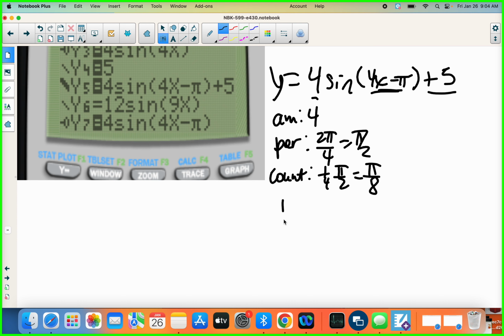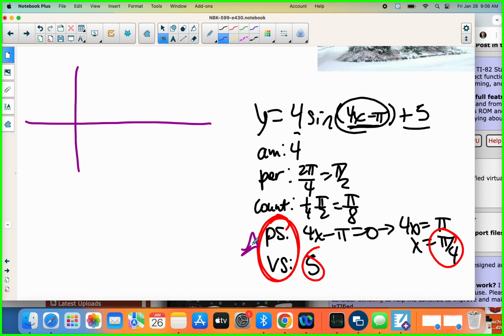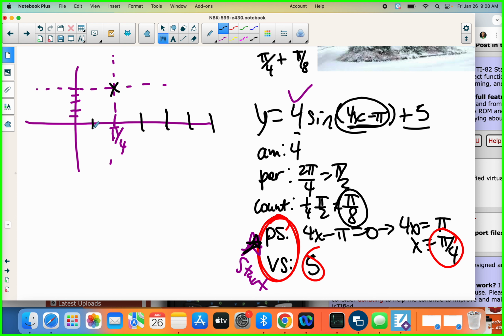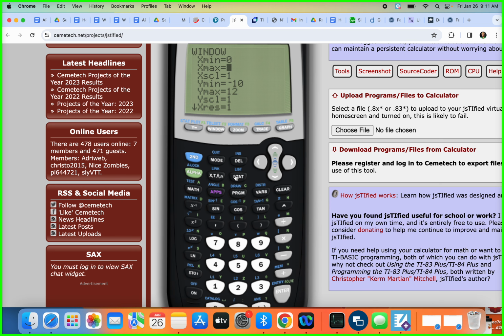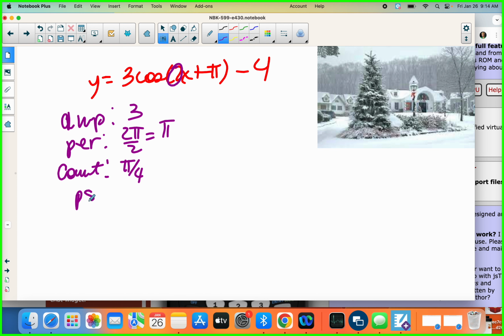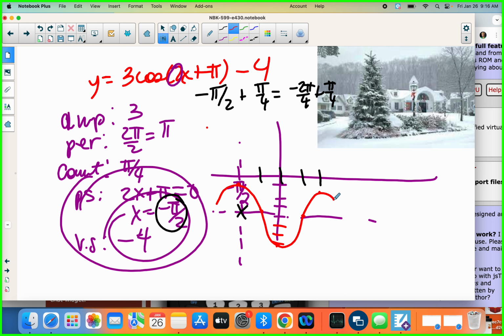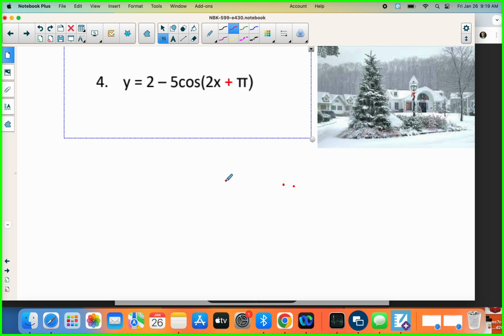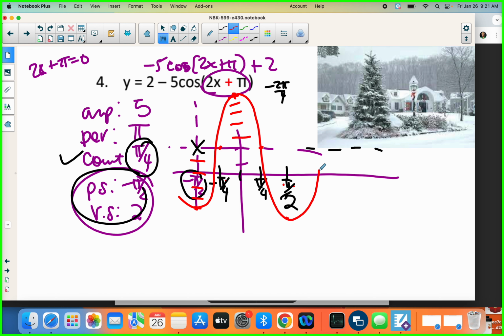Transformations graphing sine and cosise